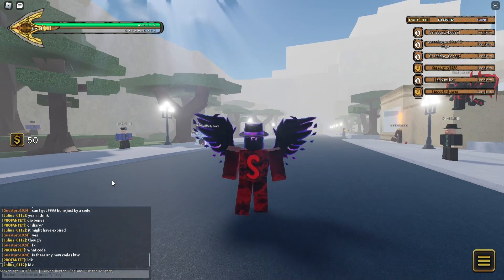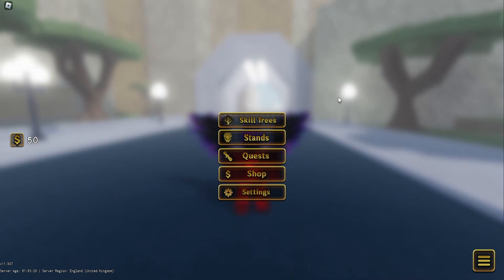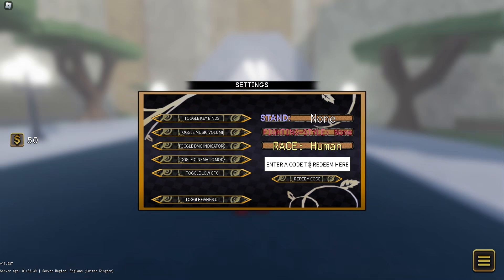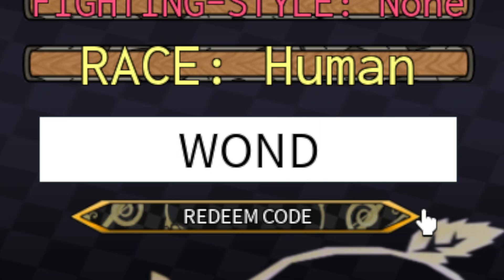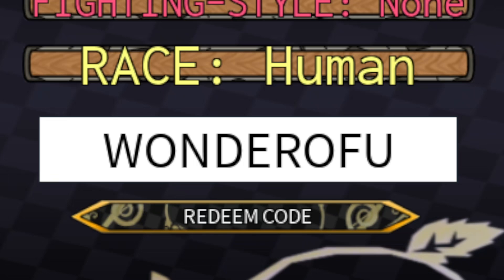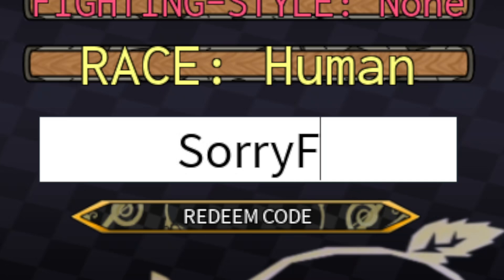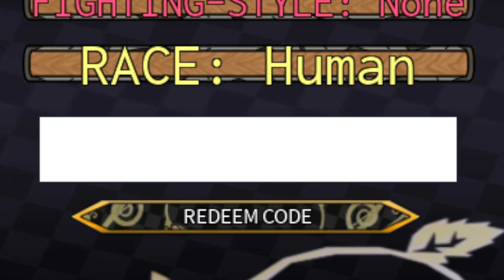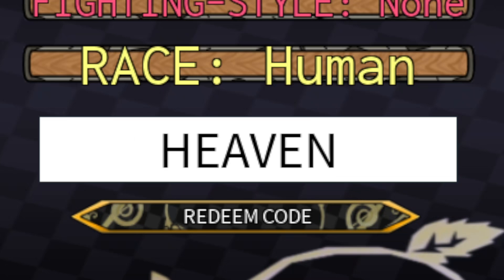ALL Your Bizarre Adventure: NU CODES | Roblox YBA: NU Codes (May 2023)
Discover the ultimate key to unlock a world of incredible rewards and exclusive items in the immersive Roblox game, Your Bizarre Adventure: NU! Utilize redeemable codes to gain a competitive edge, enhance your gameplay, and stand out from the crowd. In Your Bizarre Adventure: NU, the power of redeemable codes allows you to access unique features, rare cosmetics, powerful abilities, and so much more. Whether you're a seasoned player or a fresh-faced adventurer, these codes hold the potential to elevate your gaming experience to new heights.

Make Money from Sharing Links!